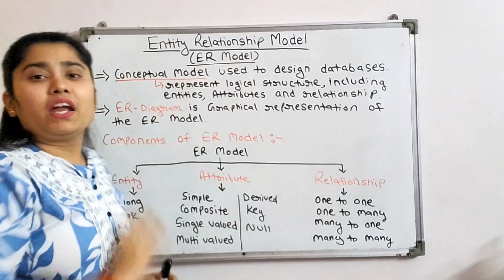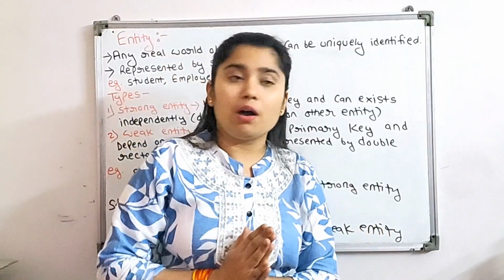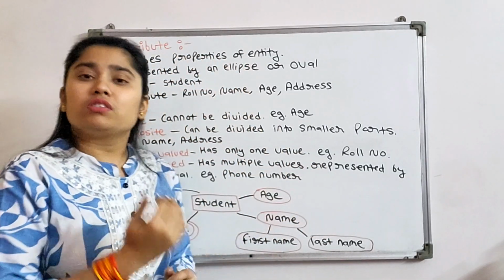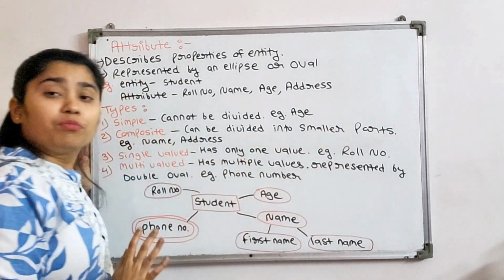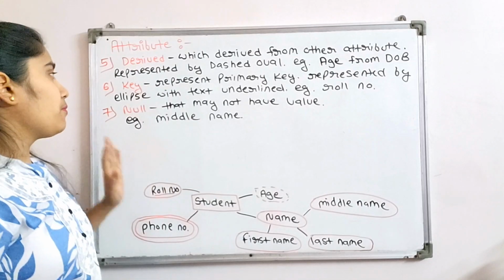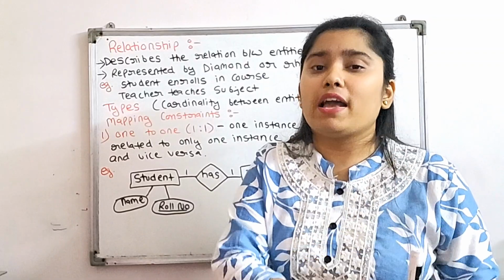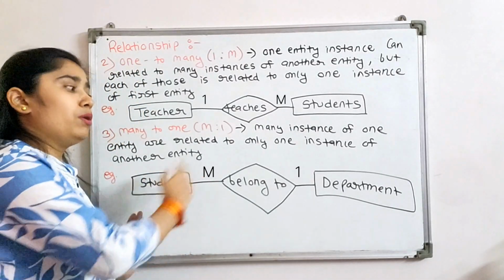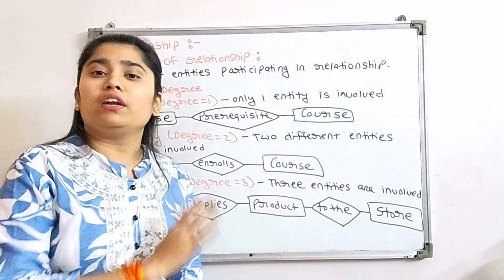Entity Relationship Model | Entities, Attributes, Relationships | Mapping Constraints | DBMS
In this video, learn the Entity–Relationship (ER) Model in DBMS in a simple, clear, and detailed way — perfect for beginners and exam preparation. 💻
This lecture covers all three components of the ER Model, their sub-types, and relationship concepts with proper explanations.

📌 Topics Covered:
➤ What is ER Model?
➤ Need of ER Model
➤ Components of ER Model
   ✔ Entity
   ✔ Attributes
   ✔ Relationships
➤ Degree of Relationship
➤ Mapping Constraints
➤ ER Diagram Notations and Symbols

🎯 Key Highlights:
✔ Complete explanation of all ER Model components
✔ Covers both types and degree of relationships
✔ Mapping constraints explained with clarity
✔ Useful for exams, viva, and project design

📚 Ideal for:
B.Tech | BCA | MCA | Diploma | Computer Science Students

👇 Watch till the end to master ER Model concepts with examples!